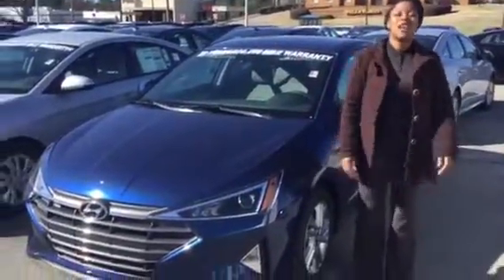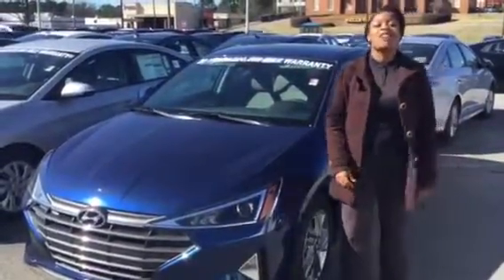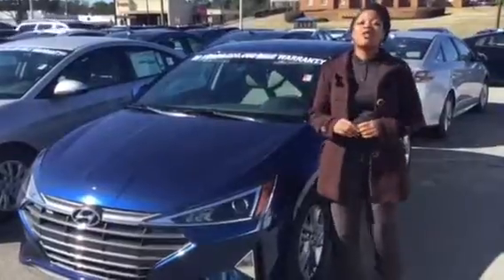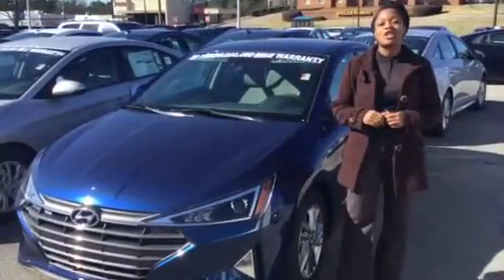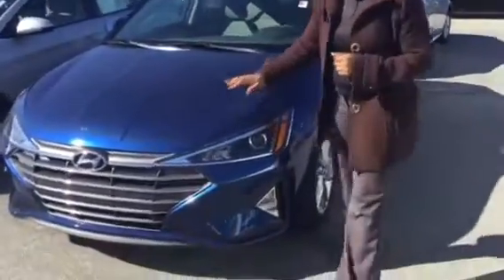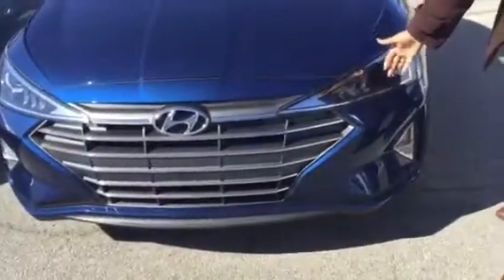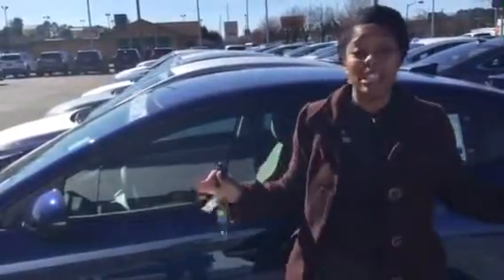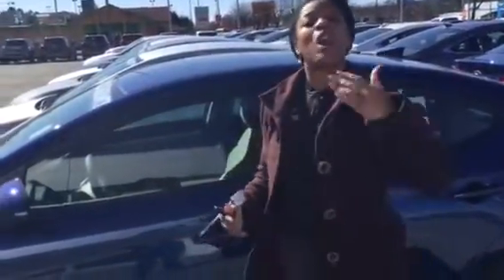Stuart's Sonata @ Tameron Hyundai in Hoover